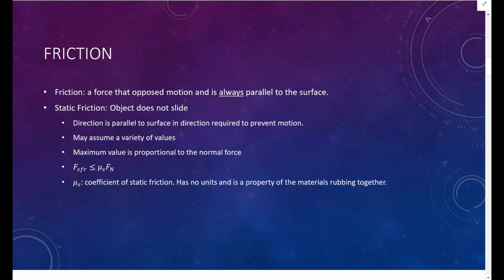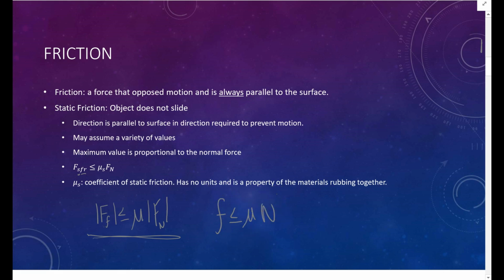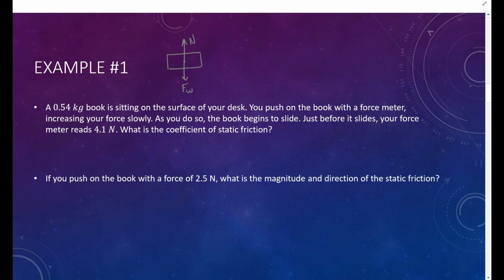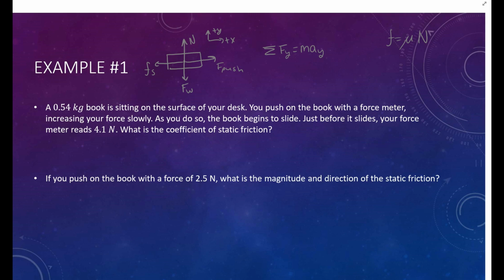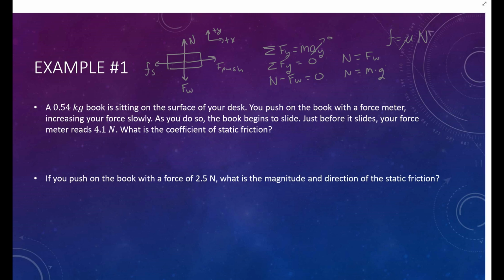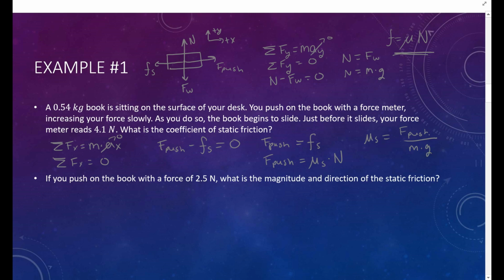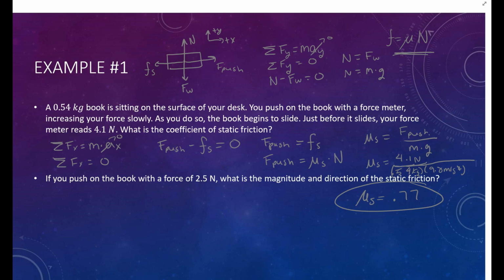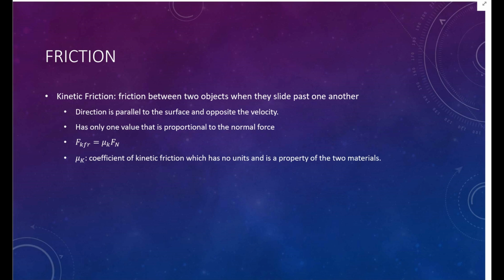Lesson 7 Lecture Part 1